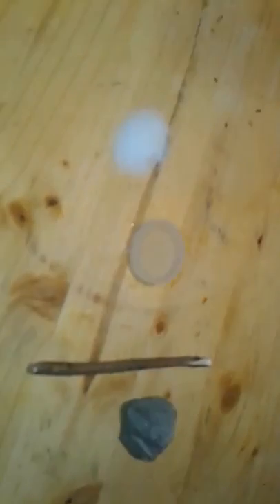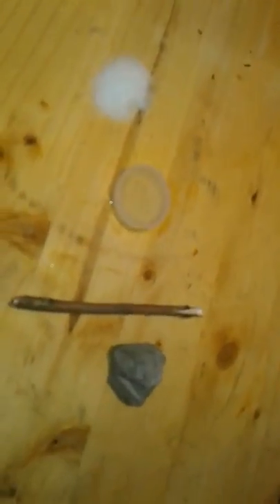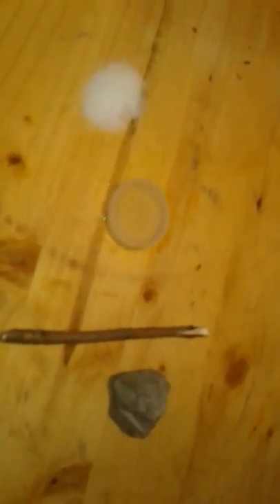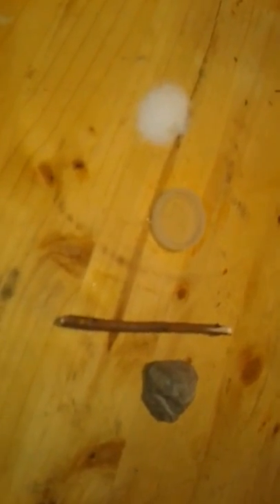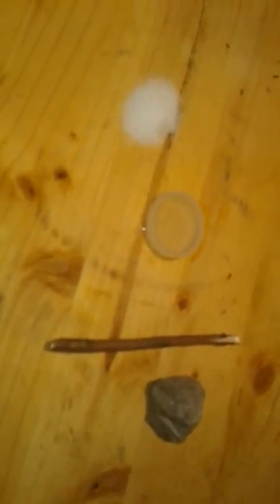Skeeters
If liberty means anything at all, it means the right to tell people what they do not want to hear.

Political language. . . is designed to make lies sound truthful and murder respectable, and to give an appearance of solidity to pure wind.

One does not establish a dictatorship in order to safeguard a revolution; one makes the revolution in order to establish a dictatorship.

Every generation imagines itself to be more intelligent than the one that went before it, and wiser than the one that comes after it.

It was a bright cold day in April, and the clocks were striking thirteen.

All animals are equal, but some animals are more equal than others.

Who controls the past controls the future. Who controls the present controls the past.

War is peace. Freedom is slavery. Ignorance is strength.

17 U.S. Code § 107 - Limitations on exclusive rights: Fair use fair use of a copyrighted work, including such use by reproduction in copies or phonorecords or by any other means specified by that section, for purposes such as criticism, comment, news reporting, teaching (including multiple copies for classroom use), scholarship, or research, is not an infringement of copyright. Fair Use in US copyright law excerpts of copyright material may, under certain circumstances, be quoted verbatim for purposes such as criticism, news reporting, teaching, and research, without the need for permission from or payment to the copyright holder.